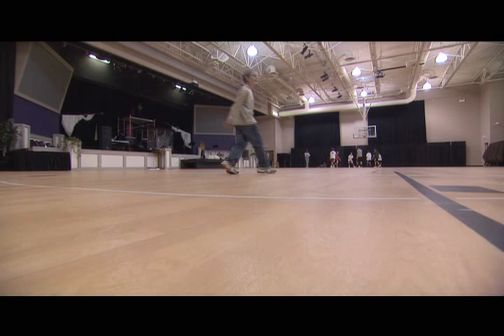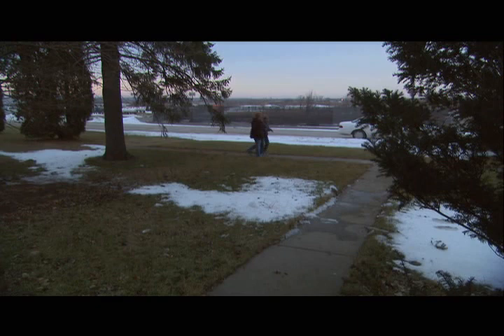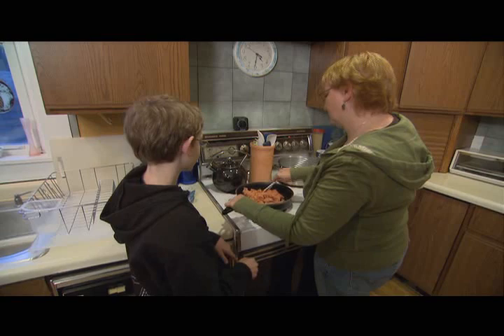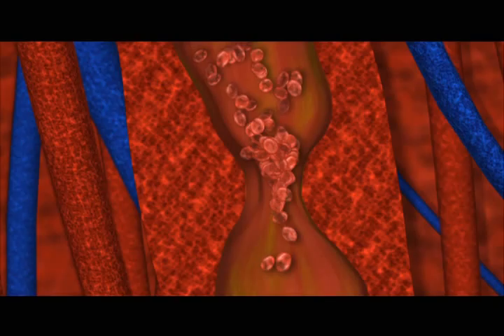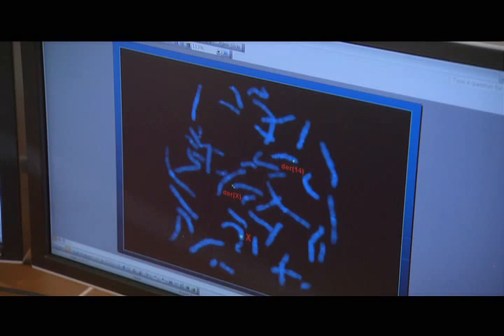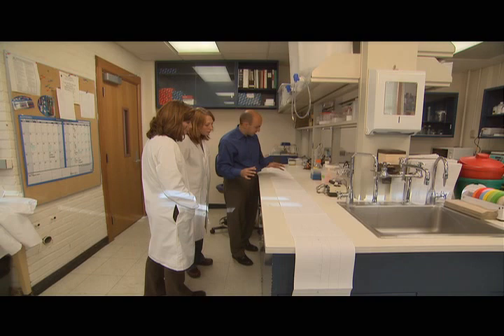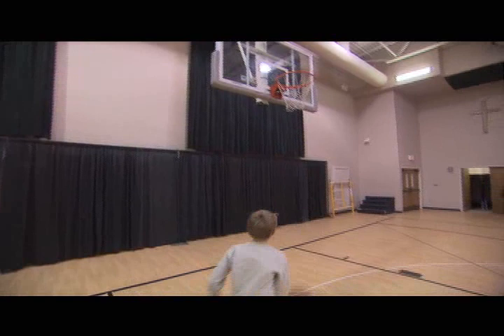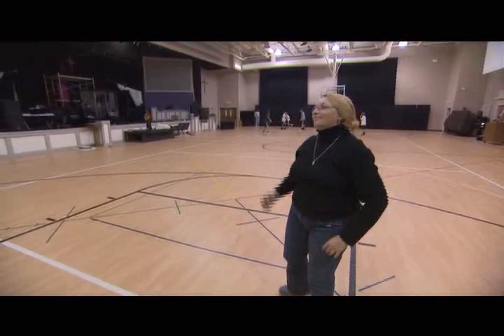Learn About Von Willebrand Disease